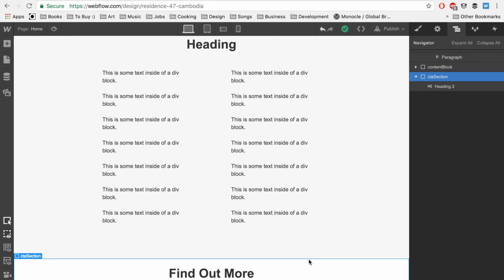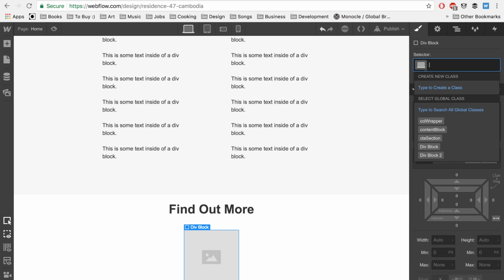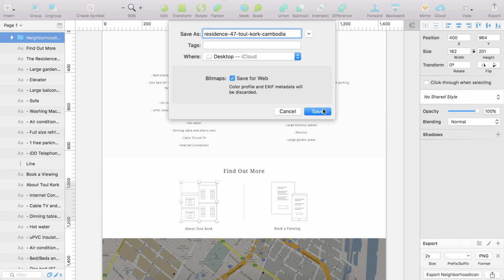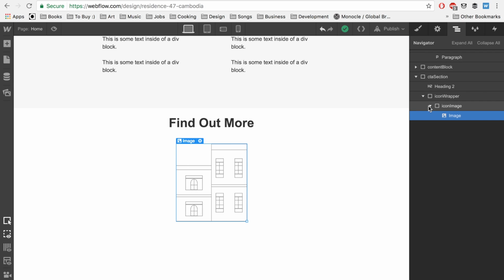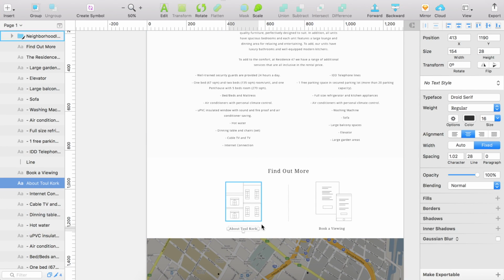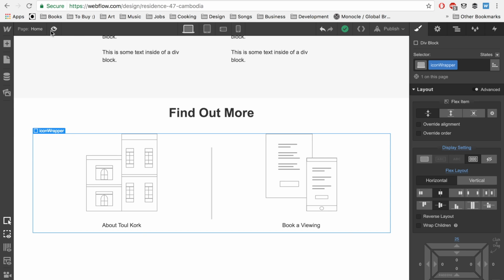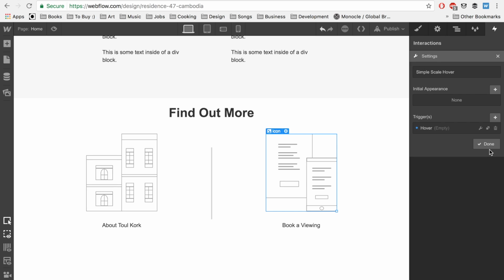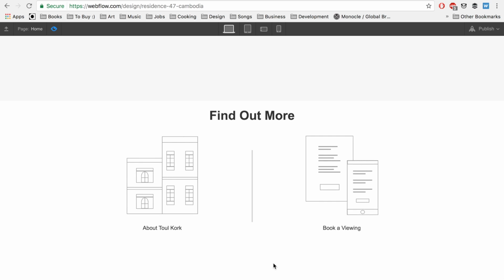Icon Design Workflow Pt. 2 | Sketch & Webflow Worflow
Join me in the second part of my icon design workflow with pen and paper, Sketch and finally deploy them in Webflow.

PORTFOLIO